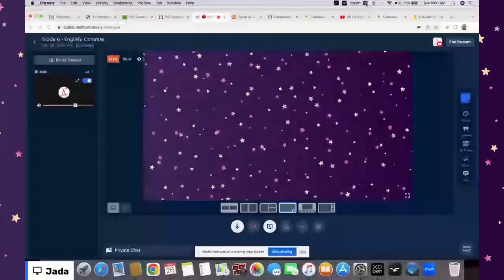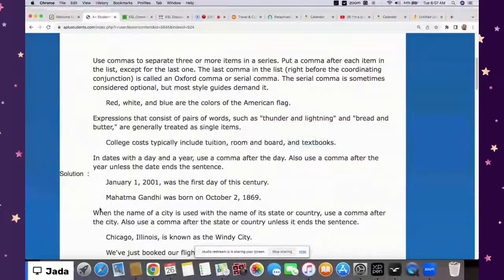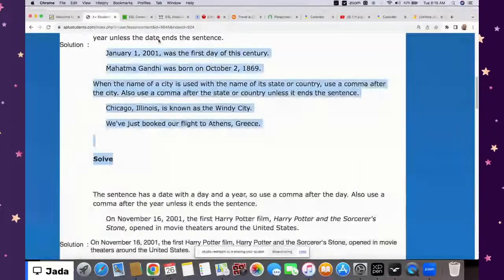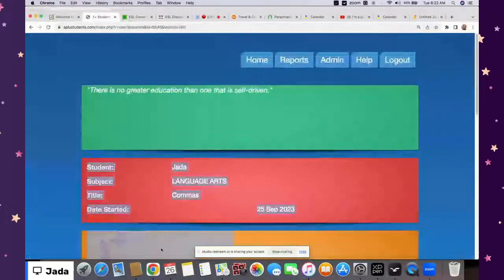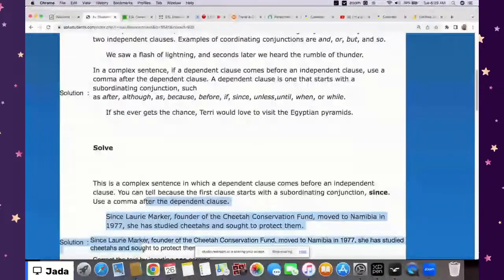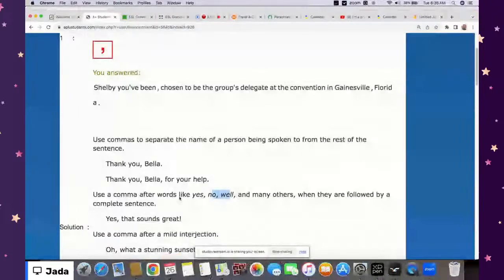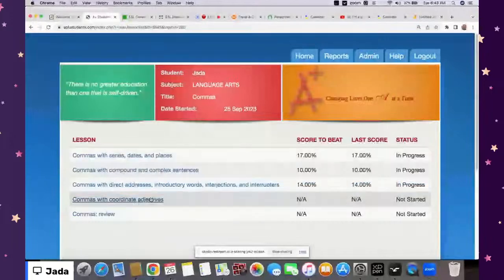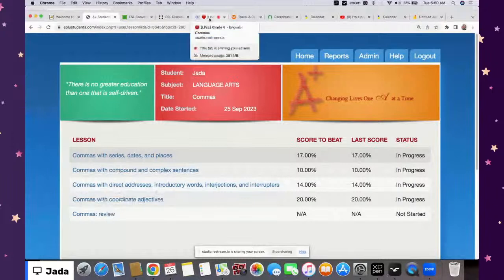Grade 6 - English: Commas